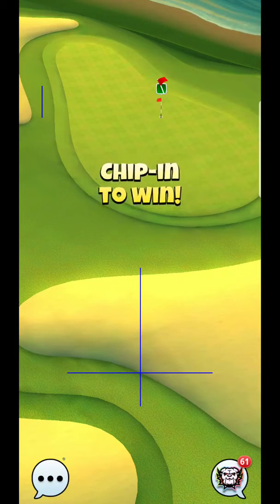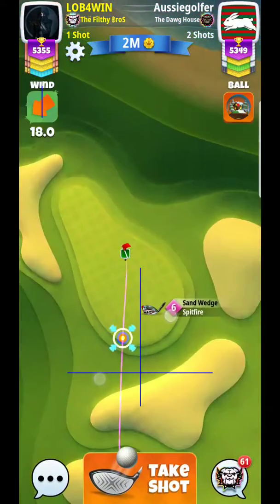Golf Clash Fuji Open Hole 4 MASTER Division